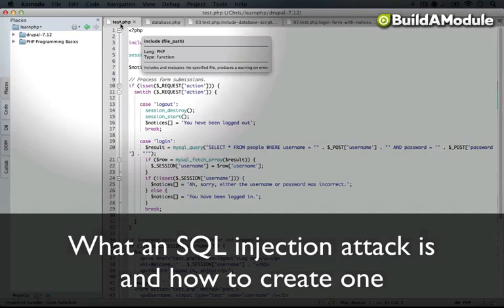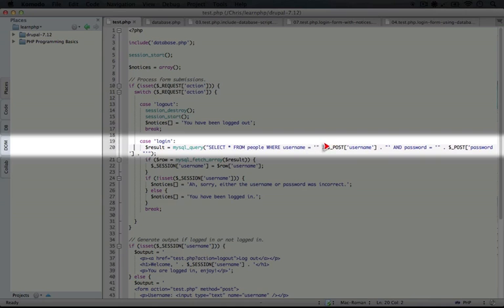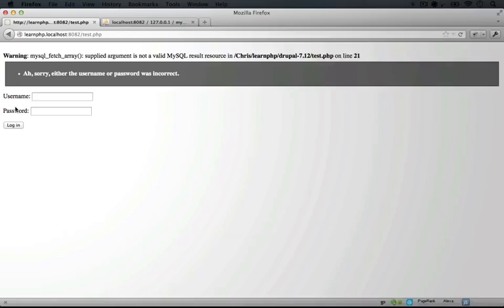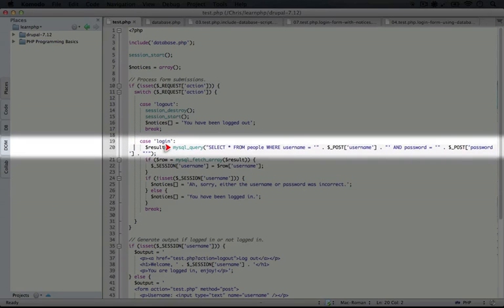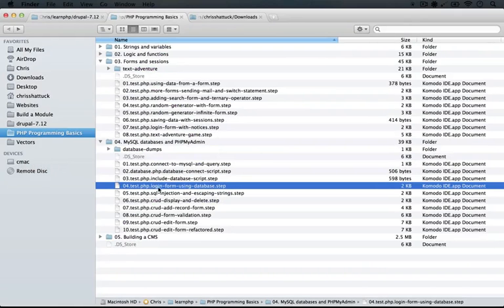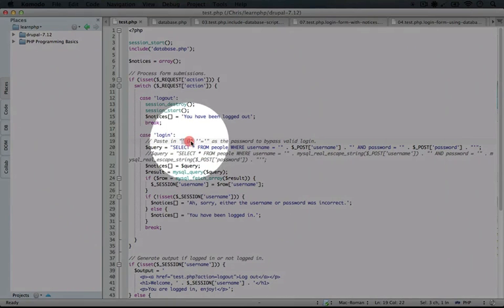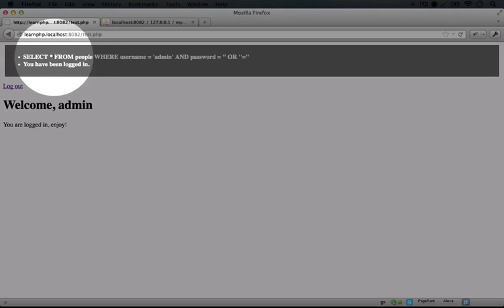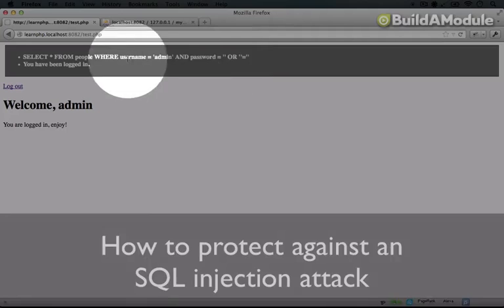122. What an SQL injection attack is and how to create one (a Drupal how-to)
Here's a short excerpt from the video transcript: "So again, we're in the test dot php file, and here's our query. So again, the two steps here is, one, getting a result set from the mysql_query() function which is an object that we can then pass to mysql_fetch_array() which will then convert an individual record to an array that we can use and we can loop through that to pull out all the different entries. In this case, we're hoping to pull out just a single result so we don't really need a loop in order to go through all of the results. Now, I..."